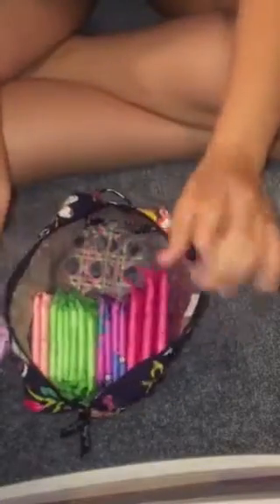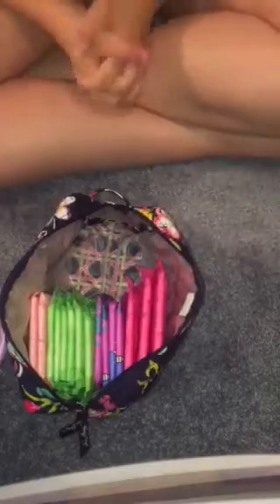Requested period kit! ~AP